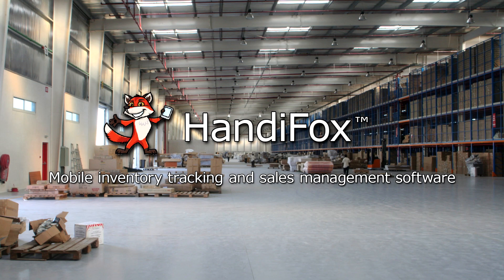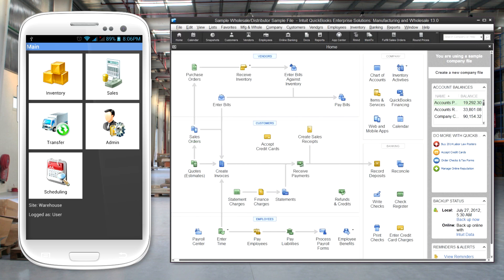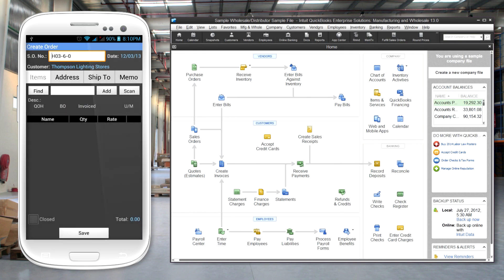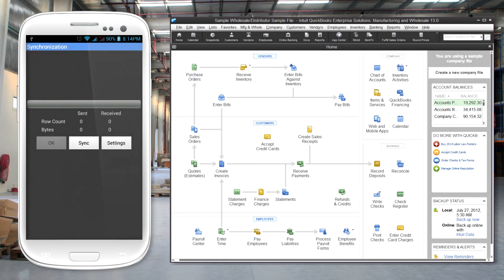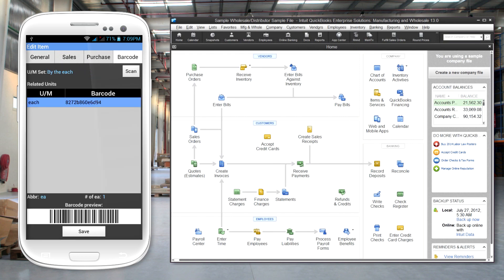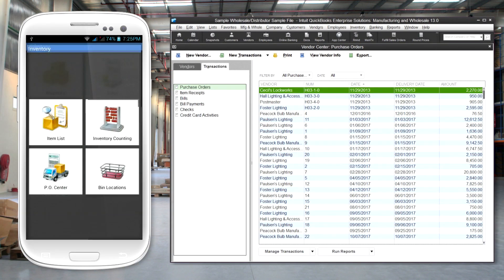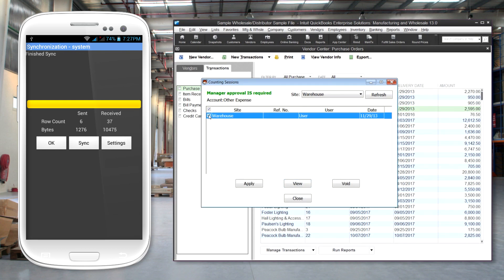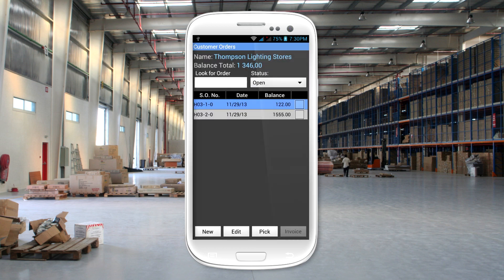HandiFox™ - Mobile Inventory Tracking Software integrated with QuickBooks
This video tells you about the main features of HandiFox - mobile sales and inventory management software integrated with QuickBooks.